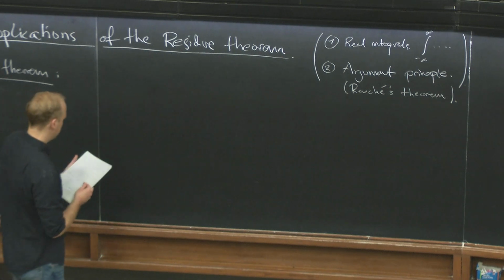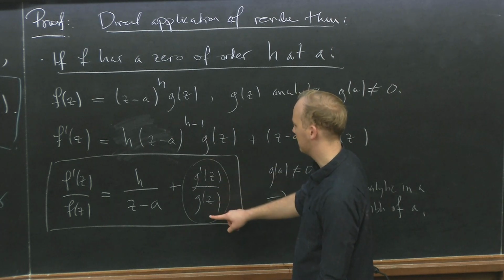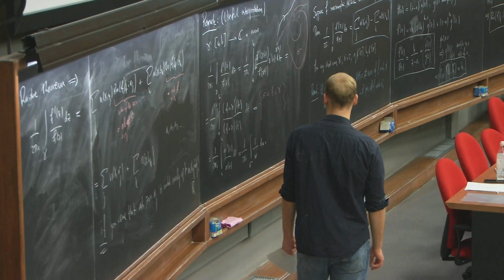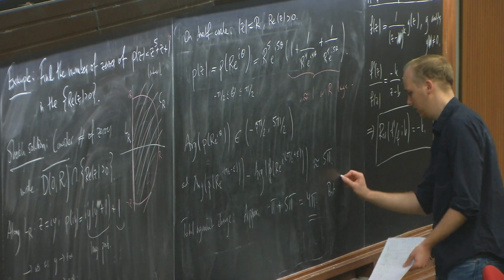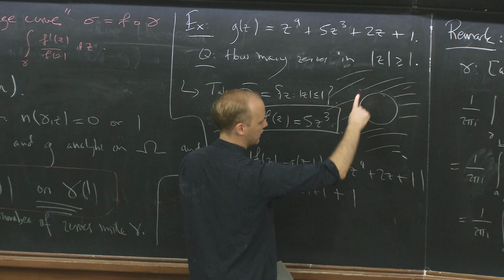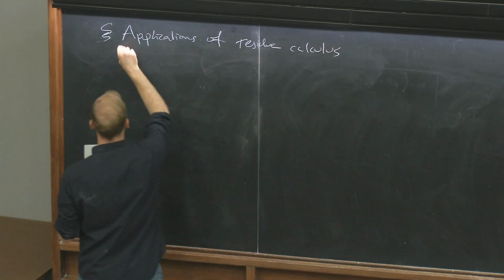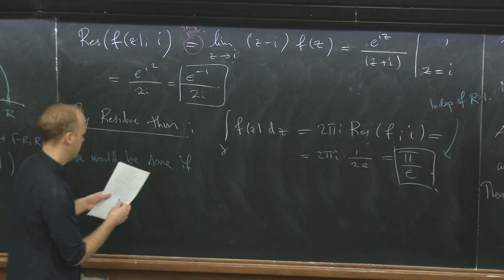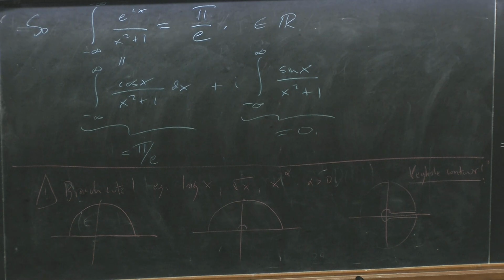Complex Analysis (MTH-CA) Lecture 12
MATHEMATICS
MTH-CA-L12-Sjöström.mp4